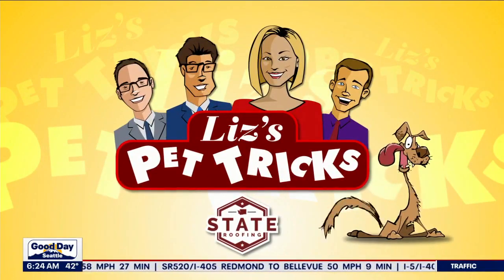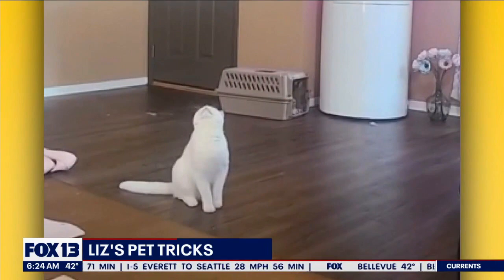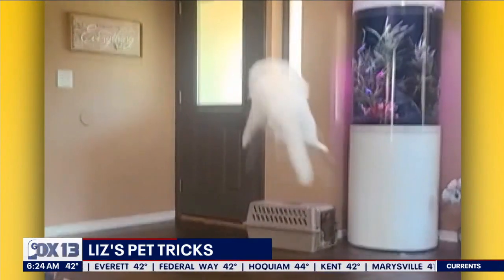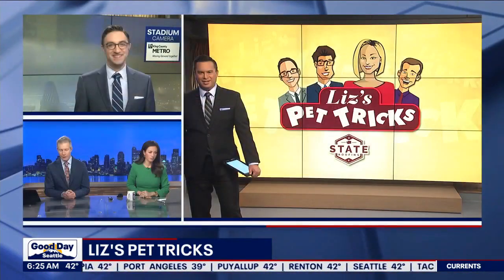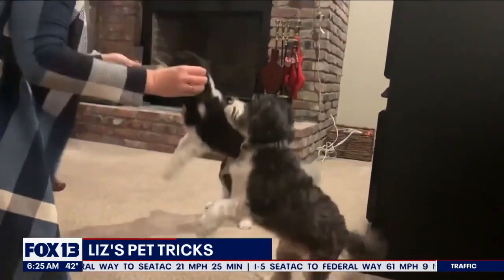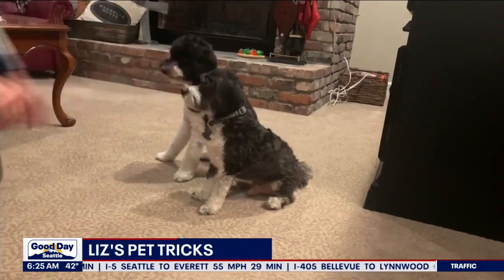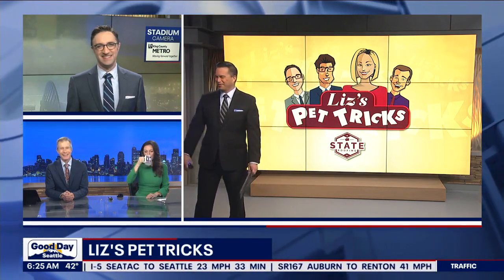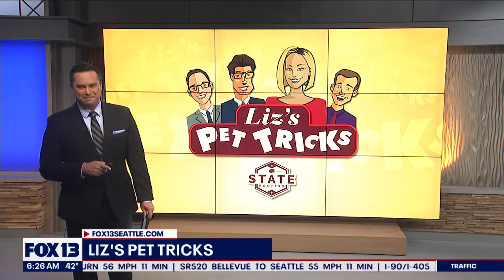Liz's Pet Tricks for Wednesday, January 25 | FOX 13 Seattle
Liz's Pet Tricks for Wednesday, January 25